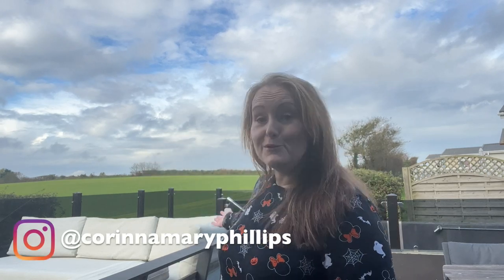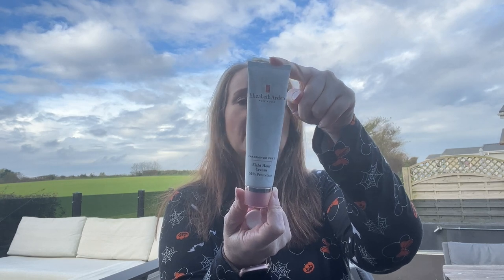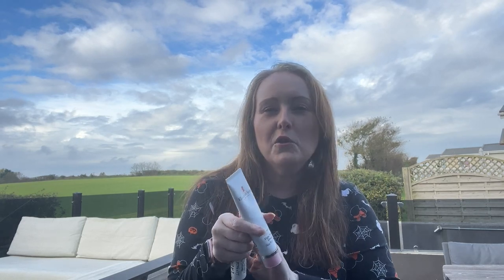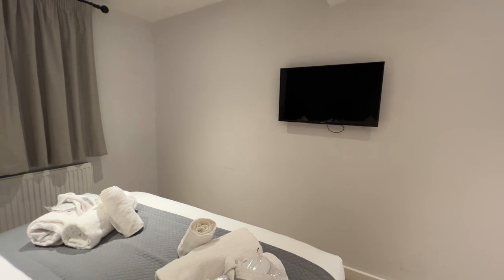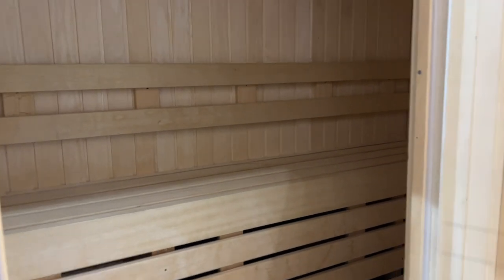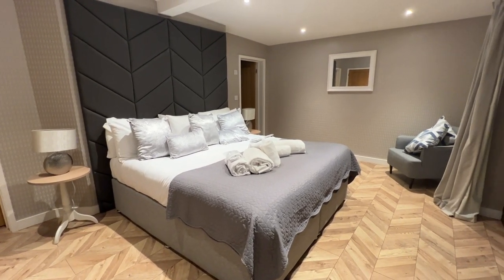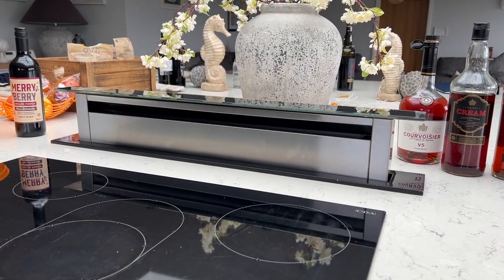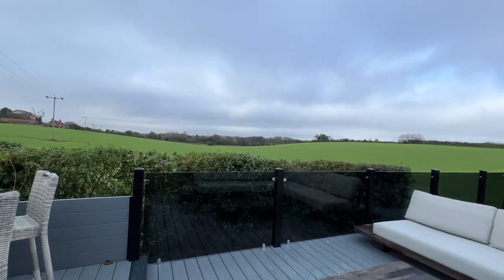UK AUTUMN STAYCATION HOUSE TOUR | Corinna Phillips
UK AUTUMN STAYCATION HOUSE TOUR

Join me for a tour of our gorgeous Autumn holiday home. It's the perfect house for a staycation, based in the east of England near to Norwich.

Plus I have my top product suggestions for you when you're suffering with a seasonal cold - these are the things I rely on to get me through the worst of it!

What do you think of our Autumn Staycation House? 👇

Corinna x

P.S. If you enjoyed this video, why not check out last year's £750K house tour in Wales:

SKIP TO YOUR FAVOURITE BITS:
00:00 Intro
01:42 Products to help you when you are feeling ill
05:10 House Tour
13:44 Terrace Tour

★☆★ FEATURED:
♡ Kleenex Balsam tissues
♡ Elizabeth Arden Fragrance Free Eight Hour Cream

★☆★ WHAT I'M WEARING:
♡ Disney halloween dress - Tesco 2021 collection

★☆★ ALSO FIND ME HERE:
♡ I'm delighted you're considering working with me, let's talk via email about how I can help you bring your brand to life through the medium of my videos:

But sometimes I get special offers exclusively for you, when you use my link, which mean you can get discounts or extras on top of your purchase that you wouldn't normally receive.
In short: You pay no more. Sometimes you get perks. Win-win!